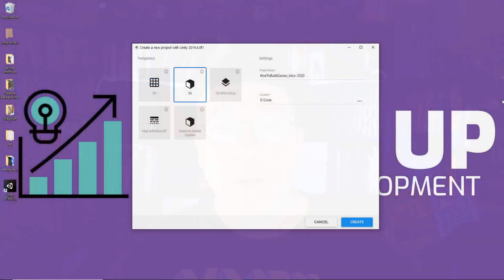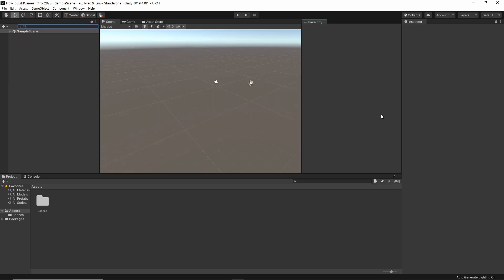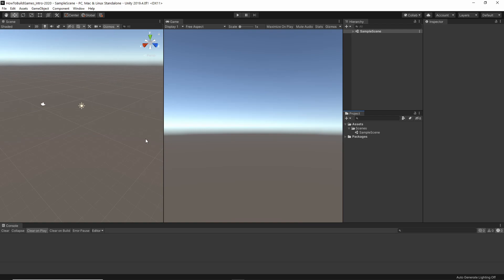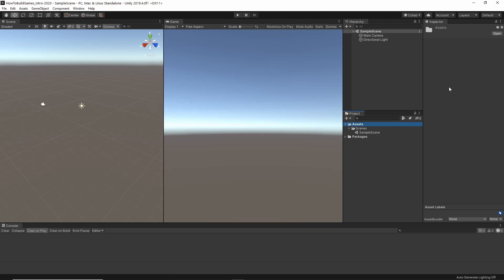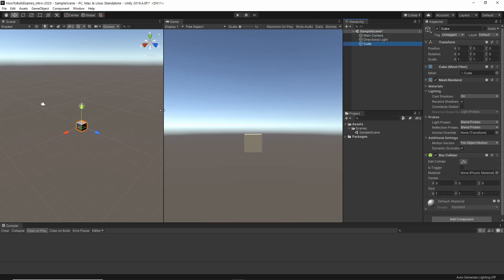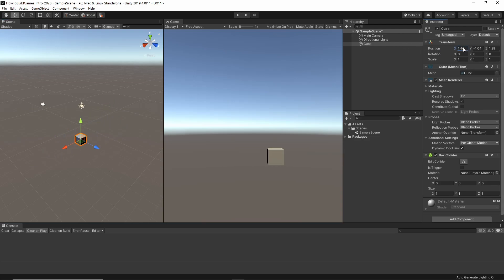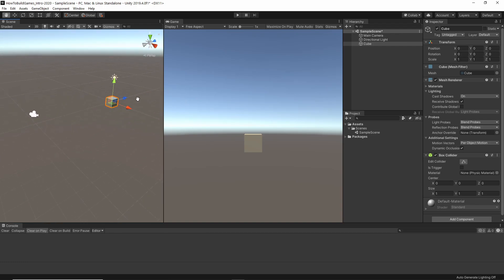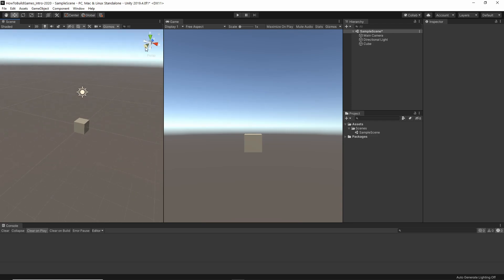How To Make a Game in Unity - Unity Beginner Tutorials (E01)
Learn how to make a game in unity -- and not just what to do, but why. So when you want to use what you learned in your own project, you can.

This will be the best unity tutorial for beginners in 2020 (and beyond). I'm bringing my 11 years of Unity and 25 years of programming experience to put things together in a new way to be the best game development for beginners out there.

This is part 1 -- intro and scene setup. I talk a little bit about learning a superpower, and we go over the basics of starting a new project, customizing the interface a little bit, adding an object and moving it around.

Future videos will come out every couple of days until all 12 of them are done. This series will be the foundation for all the other unity tutorials I make. It's the one I wish I had when I started using Unity over a decade ago.  It's the one I wish I had the knowledge and experience to make in 2013 when I started making unity tutorials. It's the best one I can make today, and I hope you enjoy it.

This Foundations series will be the basis of a lot more Unity game dev tutorials in the future -- I won't have to go over these basics again for a long time and can just dive right into the good stuff in those videos, teaching how to make several related games that all build off the same code.  Big plans for that series, and it all starts here.

Timestamps for your convenience below:

00:00 - Start
00:07 - You can learn a superpower
01:14 - Why we are using the 2019 LTS version
02:59 - Let's talk about Unity's Interface
03:21 - Customizing the interface
04:34 - Understanding the different areas of the interface
07:15 - Adding our first objec to the scene
07:38 - Moving Objects in the Scene
08:16 - Object Inspector
09:02 - More ways to move things
09:36 - The Scene View
09:58 - Navigating the Scene View
10:54 - Zoom in / Find a specific object
11:07 - Other buttons around the scene view you should know